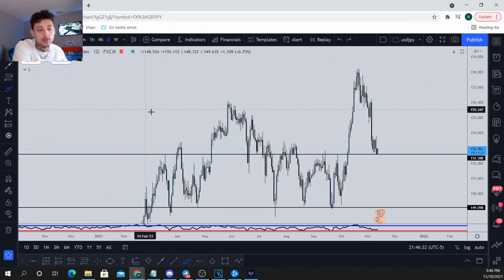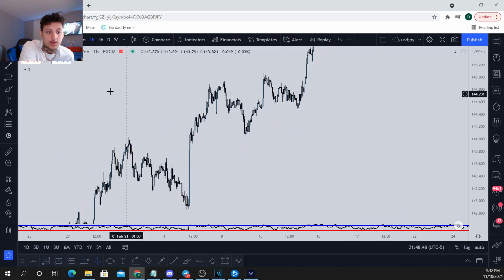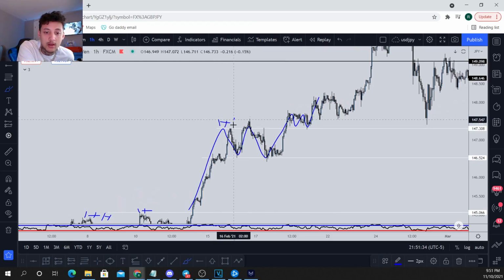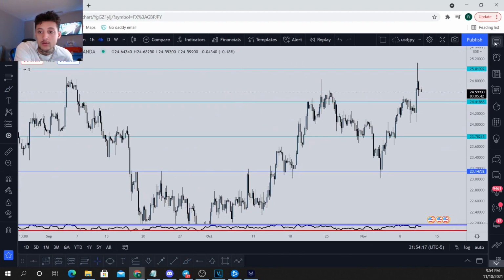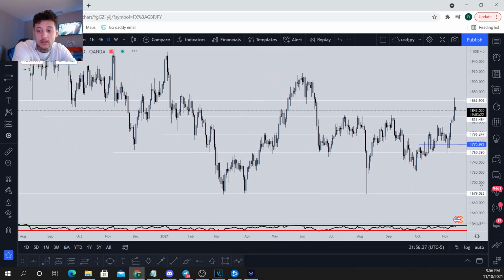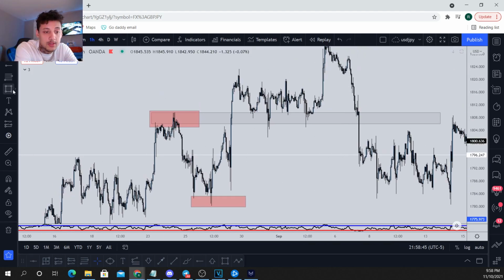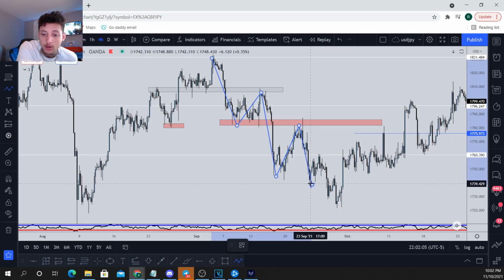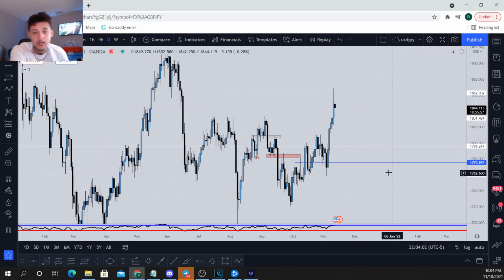5 Types Of Pullbacks Part 3